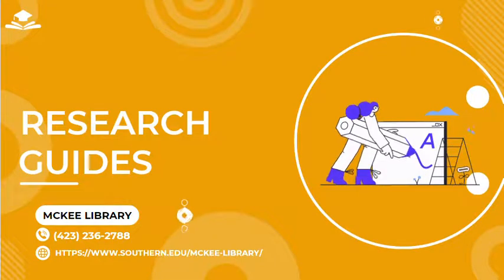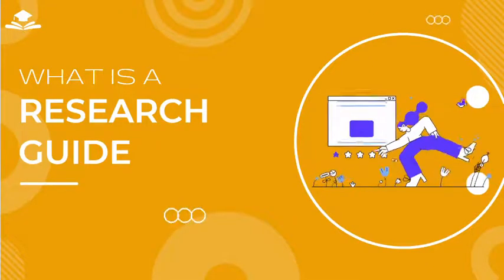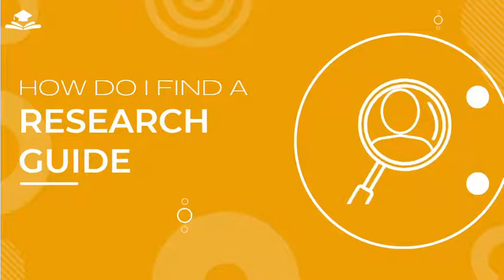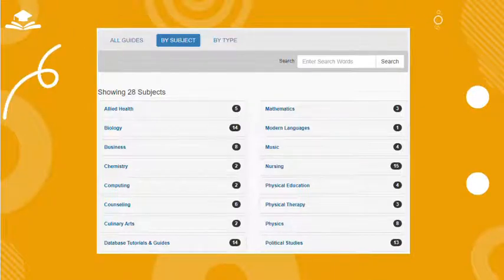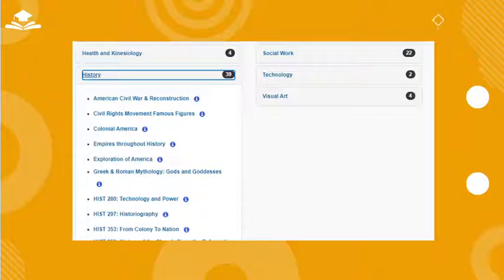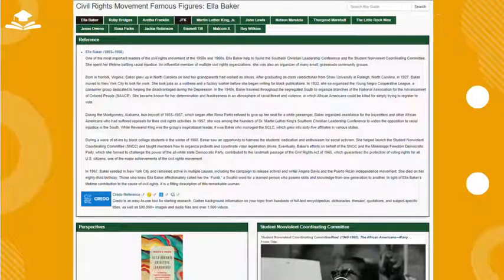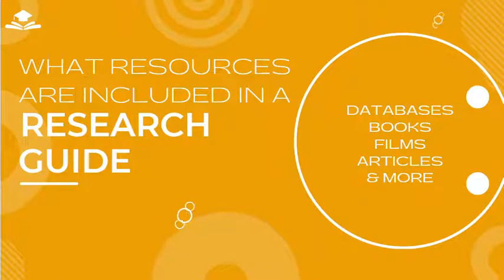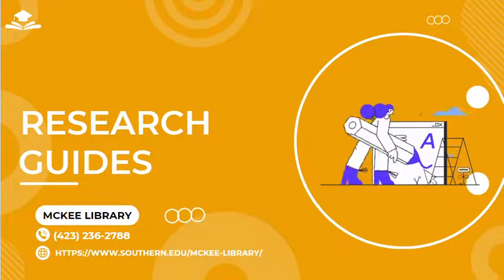Research Guides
Learn what a research guide is and how to access it.

This video was made using Screencast and Canva.